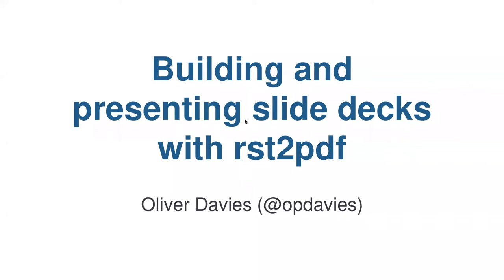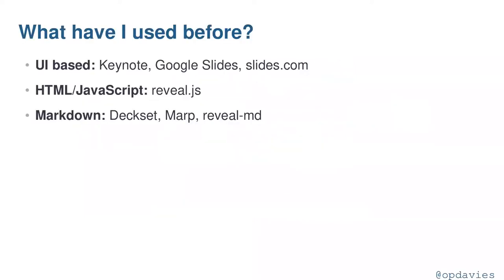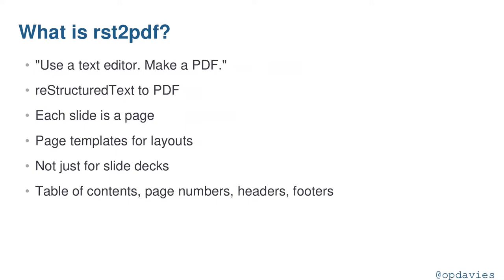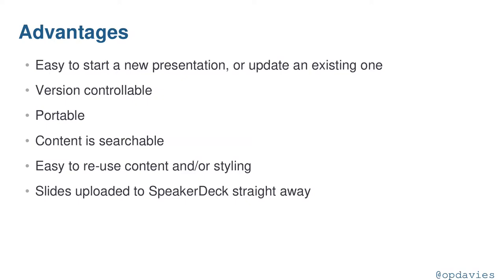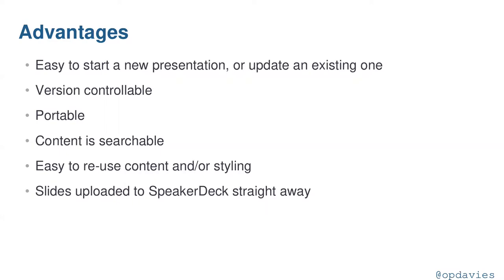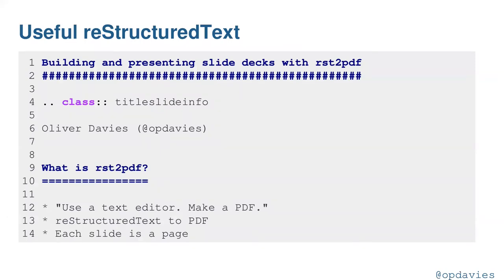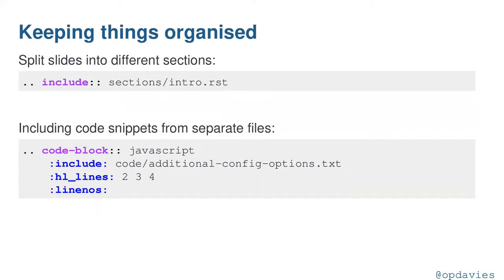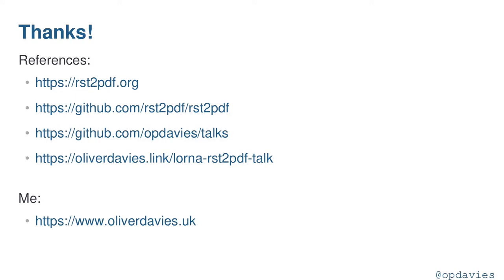Oliver Davies - Building and presenting slide decks with rst2pdf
I've recently used rst2pdf for building presentation slides. This short talk will show some examples of how I built and presented a slide deck using reStructuredText and rst2pdf.